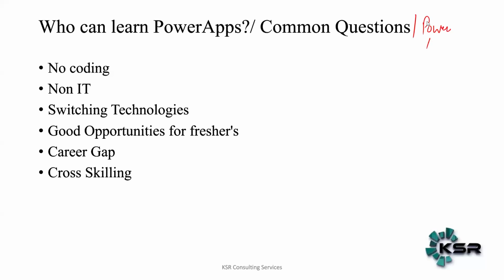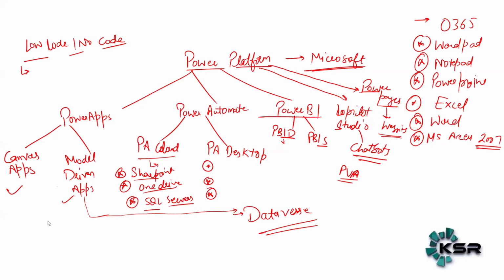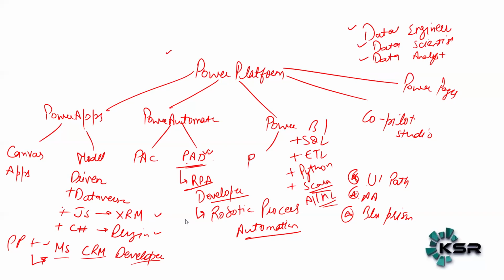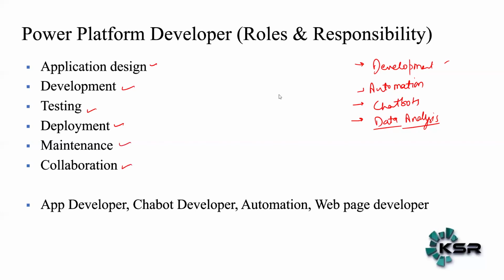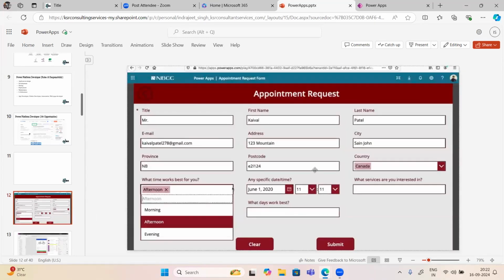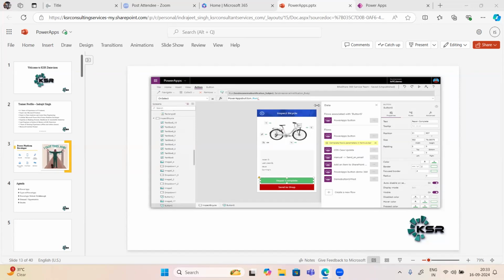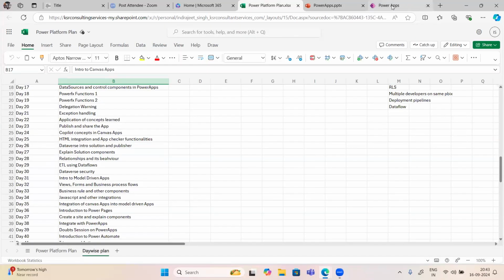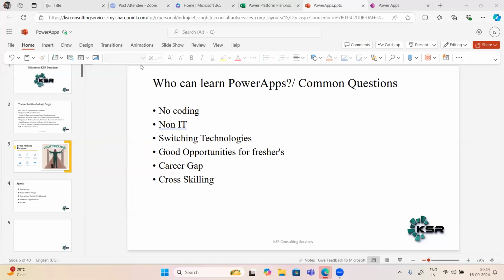Why Power Platform is a Game-Changer for 2024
Unlock your Power Platform mastery with us in just 7 weeks! 🚀 Join us for an exciting journey into the world of Microsoft Power Platform, where you'll learn to create powerful applications, automate processes, and visualize data seamlessly. Whether you are a beginner or an experienced professional, this course is designed to equip you with the essential skills to thrive in today's tech-driven world.

Register now to secure your spot in our comprehensive training program starting soon. Take a look at our demo classes for one week before making a decision, and see firsthand the depth of knowledge you'll gain. Led by our expert trainer, Indrajit Singh, with over six years of industry experience, you’ll gain insights into real-world applications and career opportunities in Power Platform, Power BI, Azure, and more.

For more details and to join our exclusive WhatsApp group, or contact our course advisors. Don’t miss this opportunity to advance your career in tech!

CHAPTERS:
00:00 - About the Trainer
01:38 - What is Power Platform Developer
04:21 - Agenda for Today
04:54 - Who Can Learn Power Apps
06:05 - What is Power Platform
12:31 - Chatbots in Power Platform
14:23 - Power Platform Overview
19:57 - Career Prospects in Power Platform
23:46 - Power Platform as an Evergreen Product
26:40 - ETL Tools in Power Platform
31:59 - Who Can Learn Power Platform
34:08 - Power Platform as an Evergreen Product
34:46 - Roles and Responsibilities of Power Platform Developer
38:15 - Why Power Platform is in Demand
44:29 - Power Platform vs Traditional Development
45:17 - Canvas App Development
47:46 - Power Apps Portal Overview
52:40 - Creating a Blank App in Power Apps
55:10 - Doubt Clearing Session
1:02:18 - Certification Path for Power Platform
1:05:05 - Course Curriculum Overview
1:06:57 - Power Apps Licensing
1:08:38 - Power Apps Developer Role
1:09:52 - Power Automate: Cloud vs Desktop
1:13:41 - Automating Employee Referral Program
1:16:35 - No More Questions
1:16:40 - End of Call